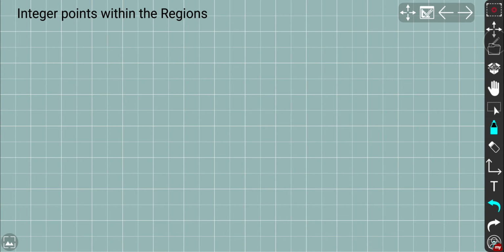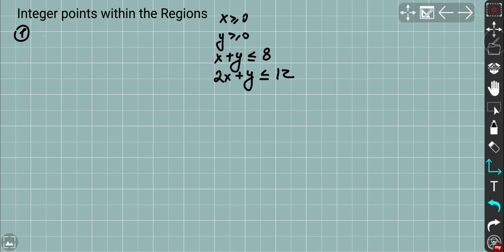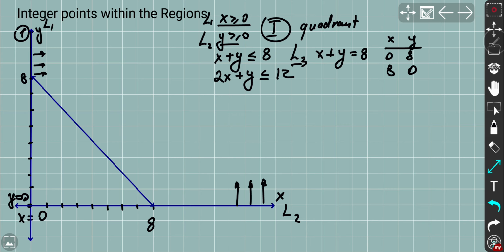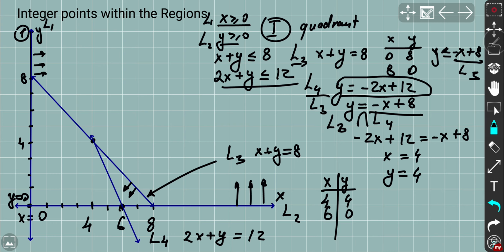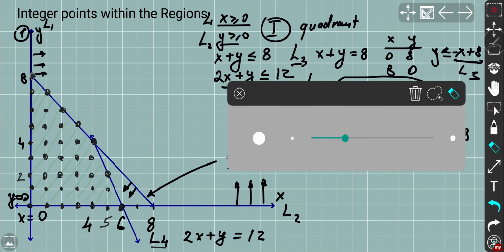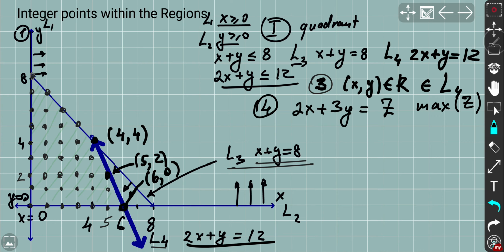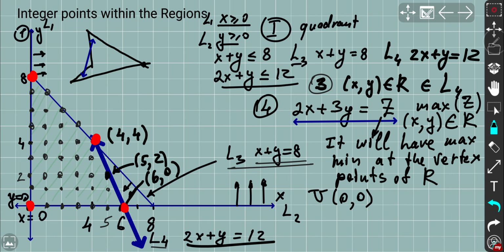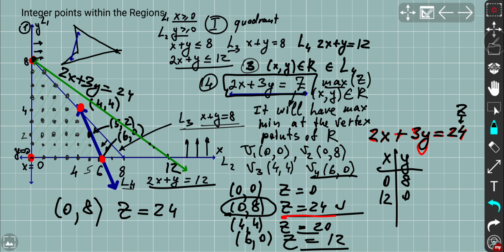GCSE MATHs Inequalities | Integer solutions to inequalities | Integer points in regions | Graphs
GCSE MATHs Inequalities | Integer solutions to inequalities | Integer points in regions | Inequalities on graphs Integer solutions

In previous video we solved the direct problem for Inequalities: Find the regions described by inequalities. We answered the following questions
 - Graph the regions defined by inequalities
 - On grid paper graph the region defined by inequalities

Here I'm going to give you a complete manual how to work with the Regions with integer points. Within the problem we will consider the following questions:

 - On grid paper, graph the region R defined by the inequalities or defined by a system of inequalities
 - How many points in region R have integer coordinates
 - Find all integer values of x and y in R such that they all satisfy the equation of the line
 - Find the maximum value of the objective function for all (x, y) from R with integer coordinates
 - State the coordinates of any point where this maximum value occurs.

INTEGER POINTS IN REGIONS AND INTEGER SOLUTIONS

In many problems involving inequalities the only points which are possible are those with integer coordinates. We therefore consider only these points within the region R. We are often asked to find the minimum or maximum value of a function in the region .

 If all of the constraints are linear, the minimum and maximum occur at a vertex or corner point of the region if the region is bounded . If all of the vertices have integer coordinates, we need only consider these points when finding the maximum or minimum. However, if we are considering only integer points and the vertices are not all integer points, we need to need to explore more points within the region so that to find integer solution that is the closest one the vertex that delivers minimum or maximum.

Such type of problems discussed in the previous section PROBLEM SOLVING which seek to maximize (or, minimize) profit (or, cost) form
a general class of problems called optimisation problems. Thus, an optimisation problem may involve finding maximum profit, minimum cost, or minimum use of resources etc.